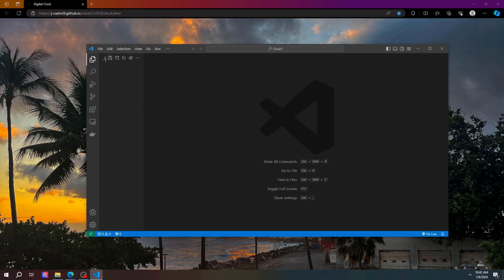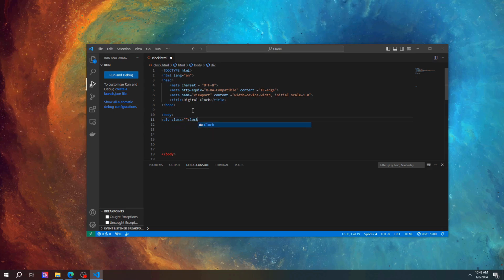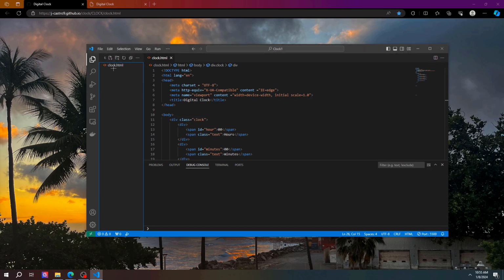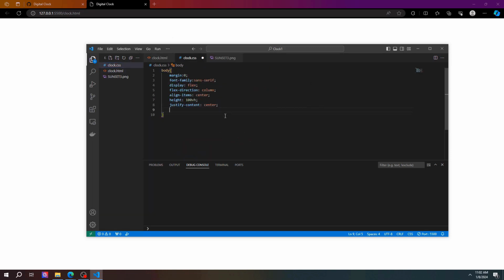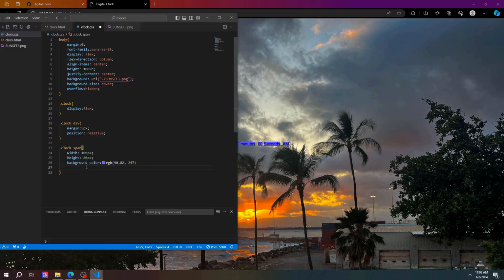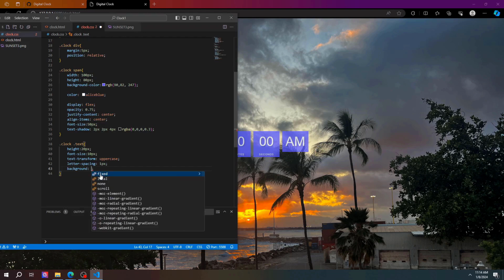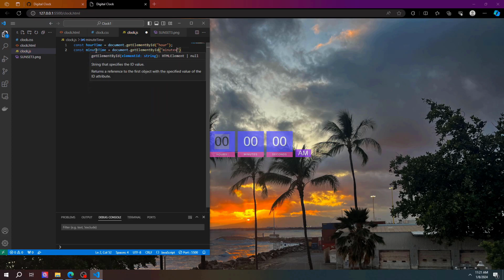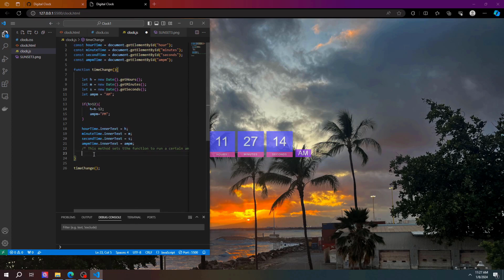How to make a Simple Digital Clock using JavaScript, HTML, & CSS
In today's video, I show you how we can build a digital clock with very simple code using JavaScript, HTML, and CSS. Hope you tune in to the many more videos to come.

Full Code on my GitHub